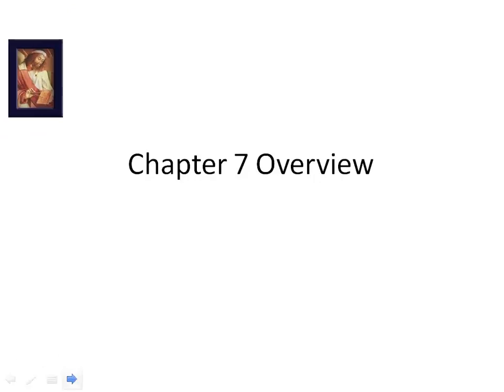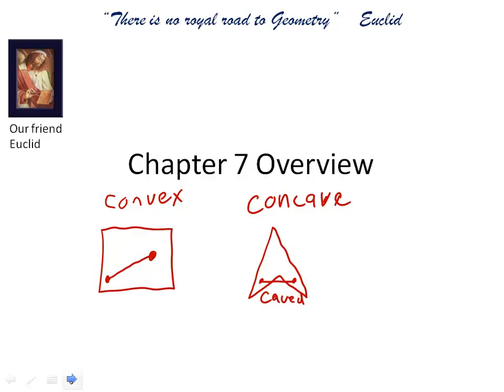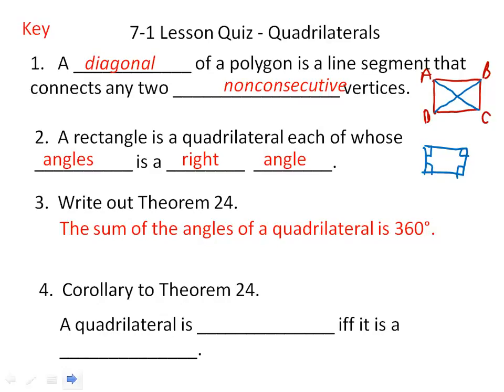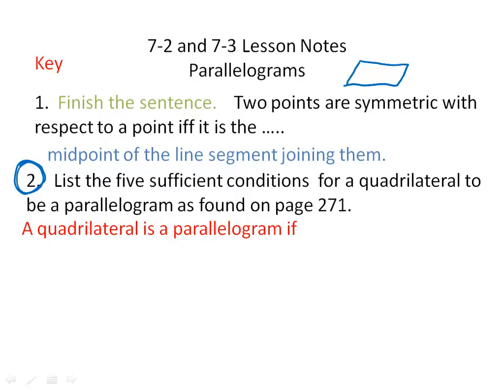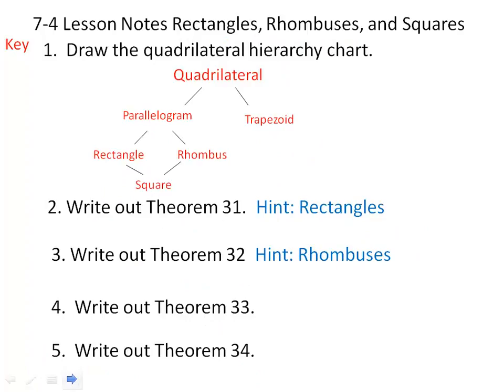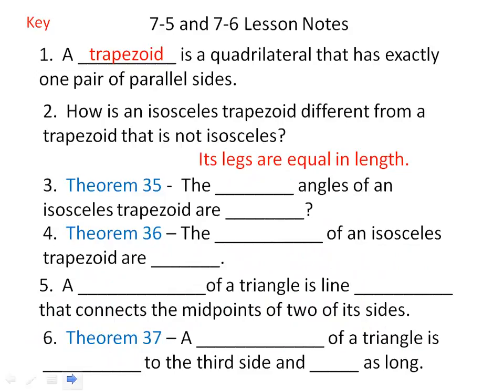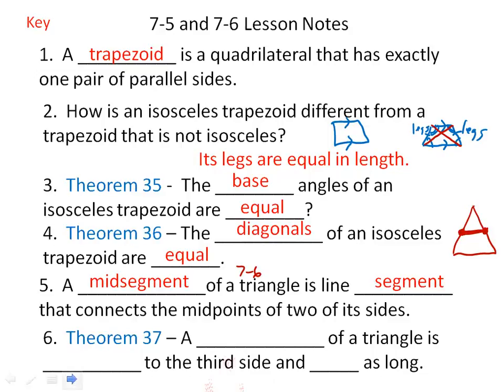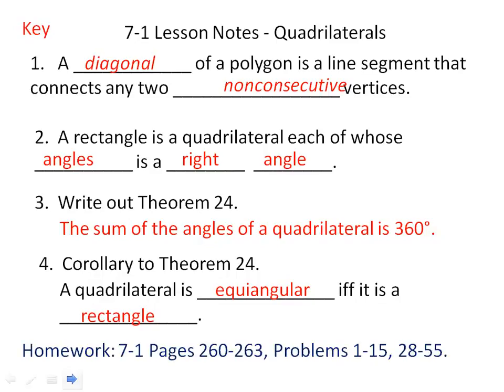Chapter 7 Notes pptx